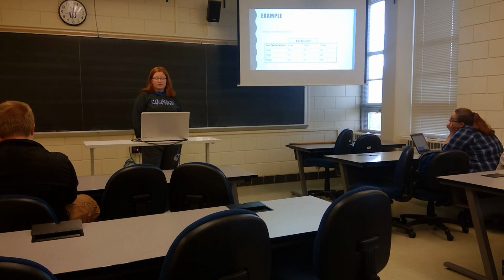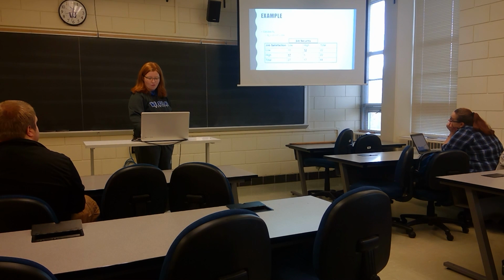Fall2016 STAT370 1 SierraSuhr